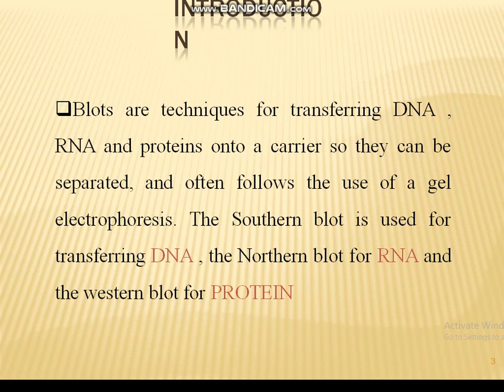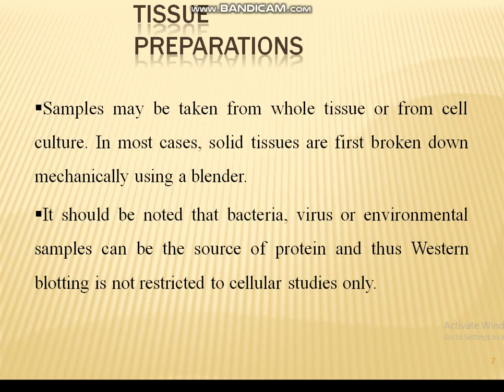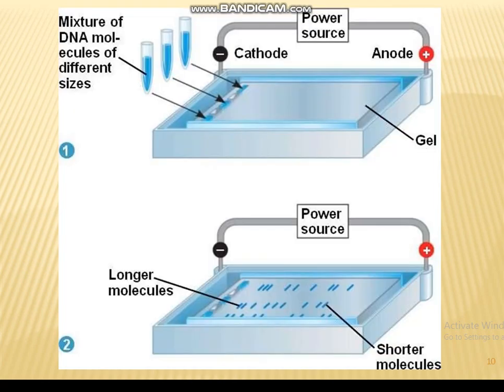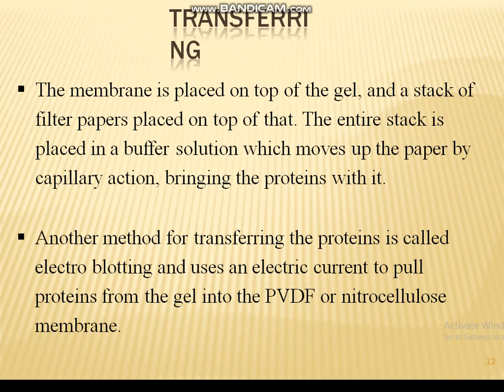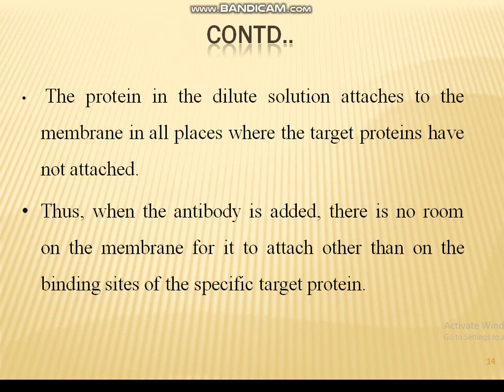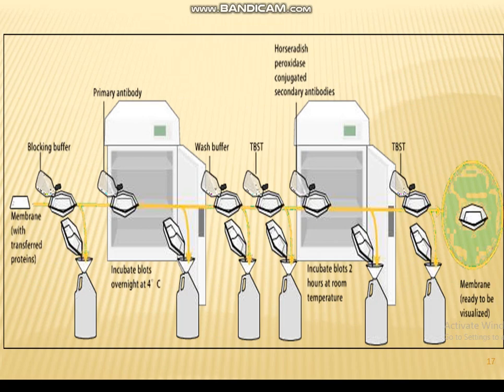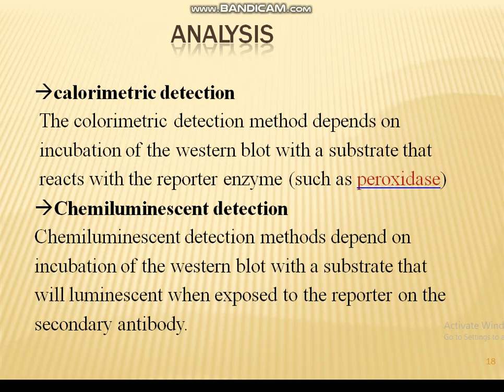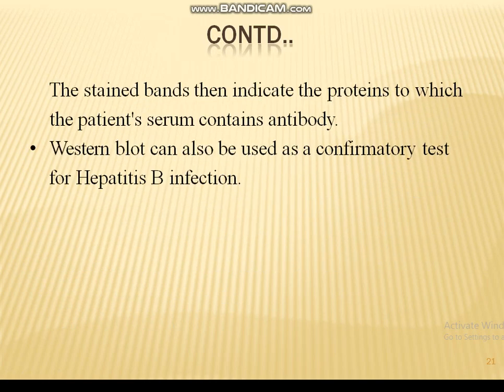Western blotting technique